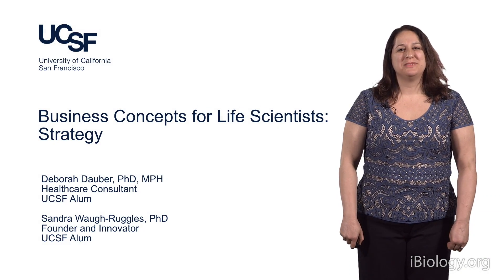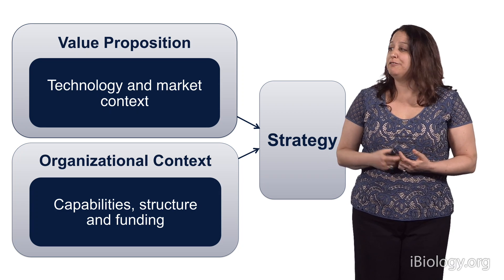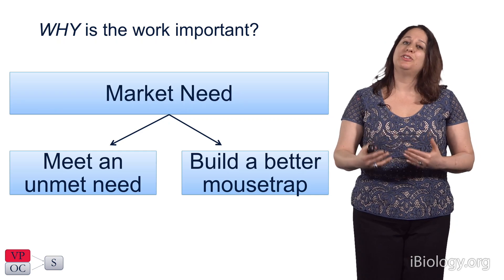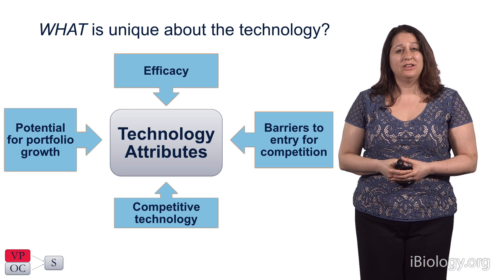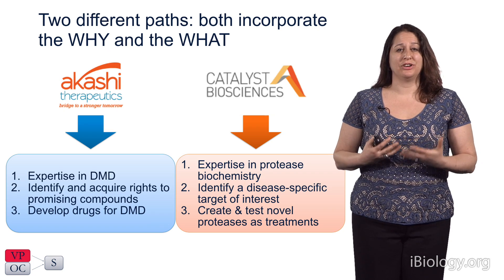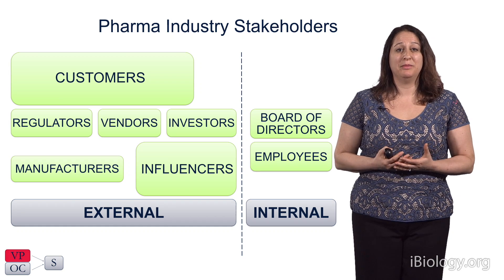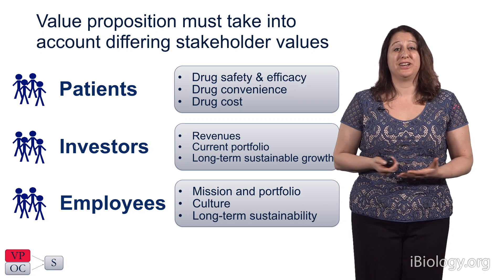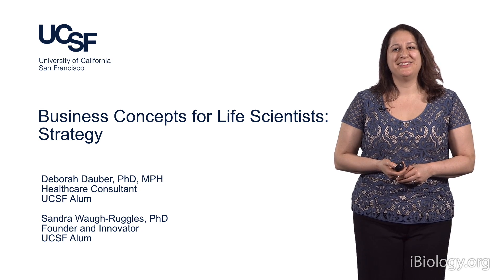Business Strategy Part 1 - Value Proposition (Deborah Dauber)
Learn how scientific companies develop and execute strategy. In these videos you will learn basic concepts of business strategy used in industry and academic settings. This presentation covers value proposition, market analysis, organizational context, and how businesses develop and execute strategy. These videos are designed to teach bench researchers the basic business concepts to succeed in their next career step.

The target audience is basic and biomedical science graduate students or postdocs pursuing an academic or industry research career.

These videos were co-produced with the University of California, San Francisco and funded by the Burroughs Wellcome Fund.

Deborah Dauber has a Ph.D. in Chemistry and Chemical Biology from UCSF and a Master’s in Public Health with a focus in Health Policy & Management from UC Berkeley. She also has 15 years’ experience in pharmaceutical market analysis and strategy. Currently consulting with a focus in pharmaceutical competitive analysis, Deborah works with biotech firms to make informed business decisions based on in-depth assessment of competitors in development and on the market. Prior to that, Deborah was head of CI for Genentech, and led competitive intelligence initiatives to investigate key competitors (product and company-level), evaluate revenue impact of competition, and assess full market landscapes.